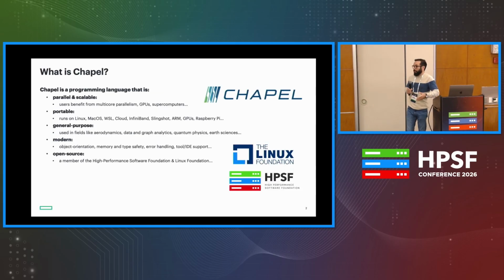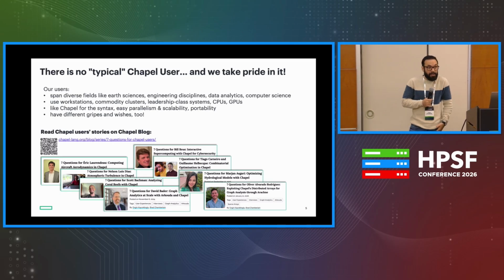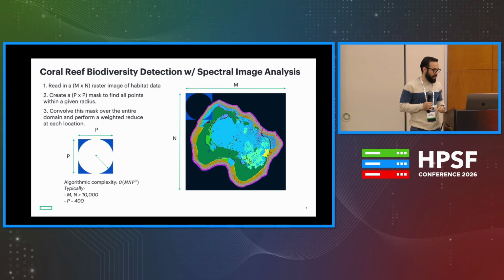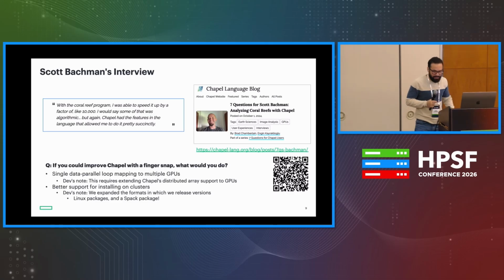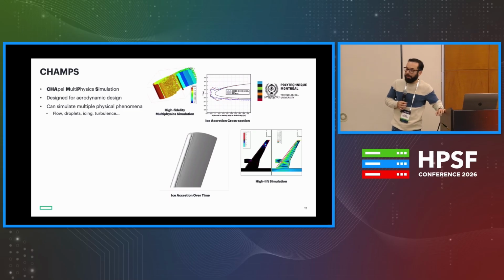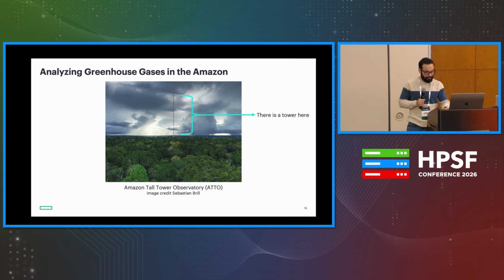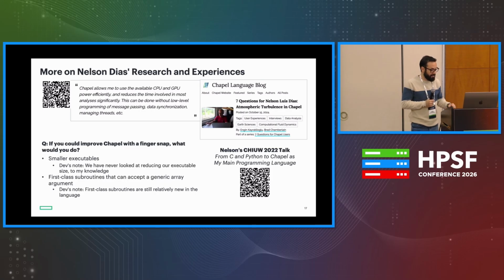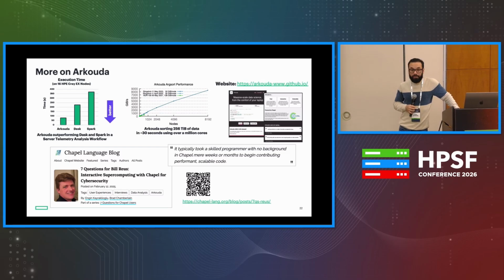User Experiences Leveraging Chapel's Features for Productive Parallel Programm... Engin Kayraklioglu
User Experiences Leveraging Chapel's Features for Productive Parallel Programming - Engin Kayraklioglu, Hewlett Packard Enterprise

Chapel is an open-source, productive, parallel programming language. Ever since its initial releases two decades ago, Chapel has attracted users from many different fields. Among them are data scientists, mechanical engineers, astrophysicists, and earth science researchers from fields such as oceanography and hydrology. Beyond the rich variety of backgrounds of these users, each found different qualities of Chapel attractive, while having distinct wishlists to improve the language further.

In this talk, we will give a brief overview of Chapel and its key features that enable general-purpose, portable, and high-performance software, all without requiring much more effort than in non-HPC programming. Then, we will connect these features to various real-world use cases and how they are being applied to leverage HPC systems in a productive manner. Finally, we will also cover some of the challenges faced by individual projects and those that we observe commonly within our community.